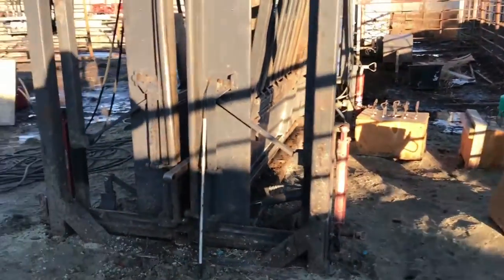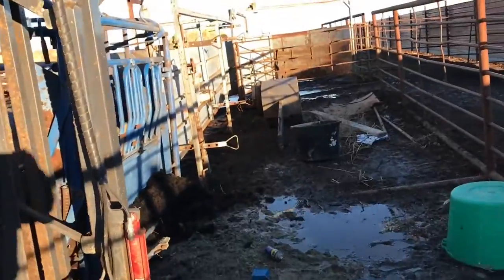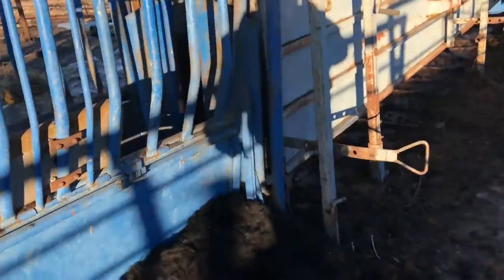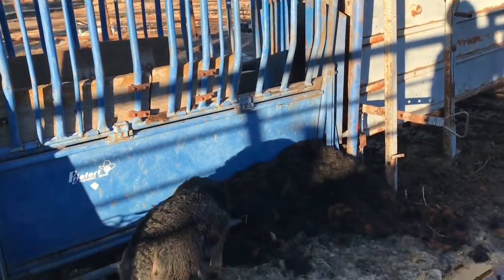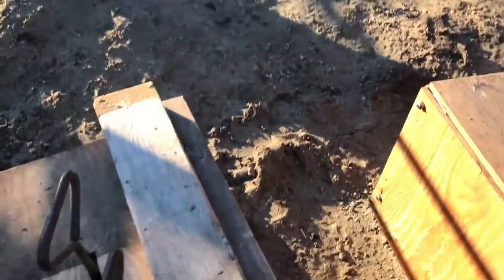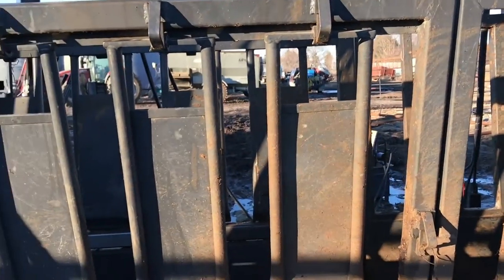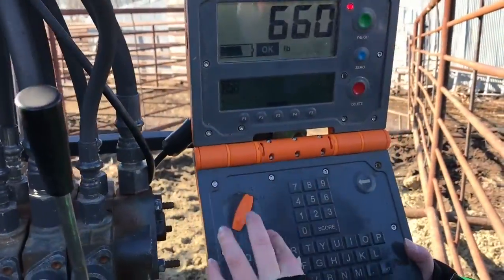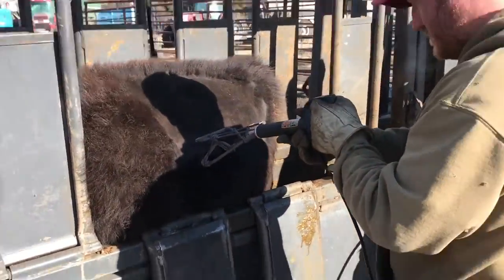Freeze Branding 2017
freeze branding our replacement heifers